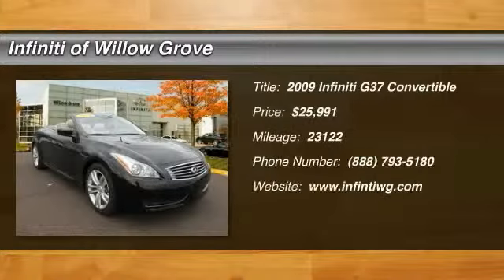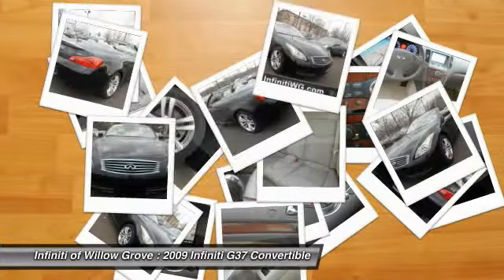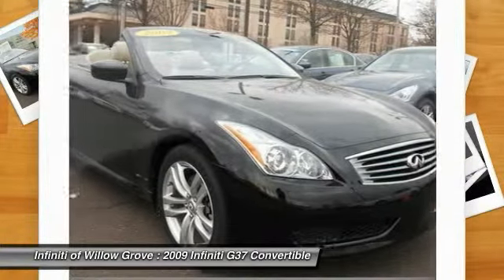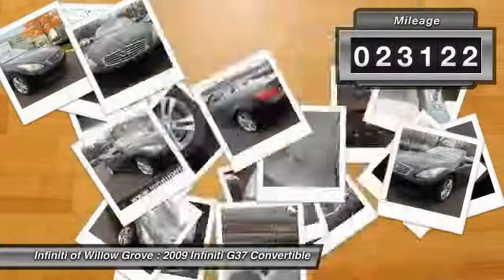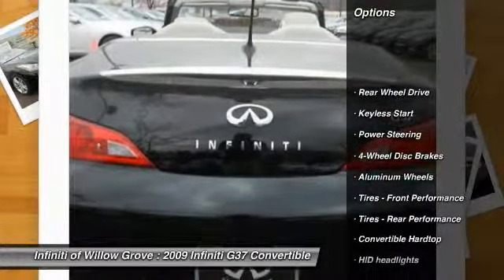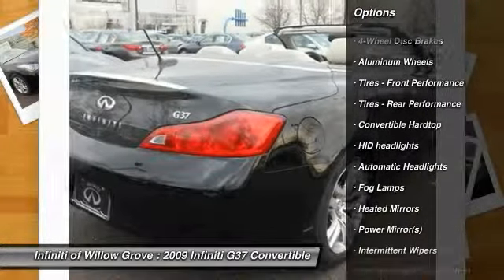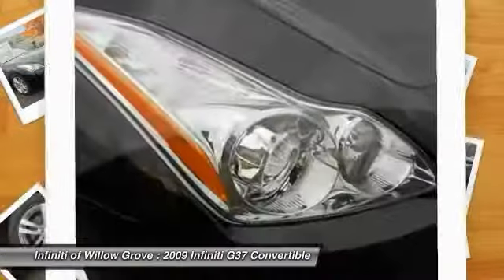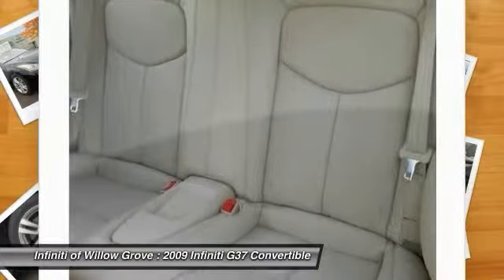2009 Infiniti G37 Convertible Willow Grove PA IN0977P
2009 Infiniti G37 Convertible Base

Don't miss this 2009 Infiniti. Make a great choice today with this must-have car. Learn more about this car by contacting the dealership today and complete your driving dreams.